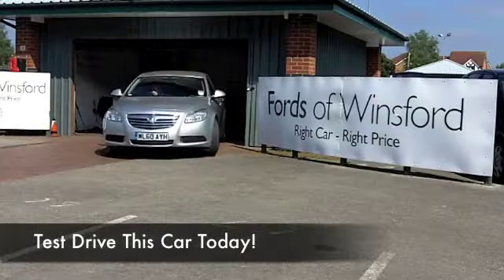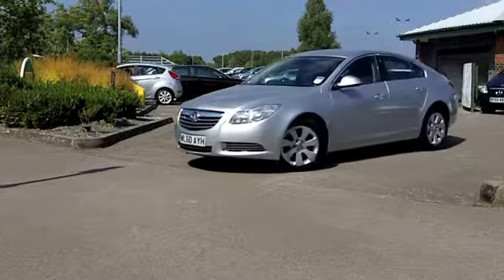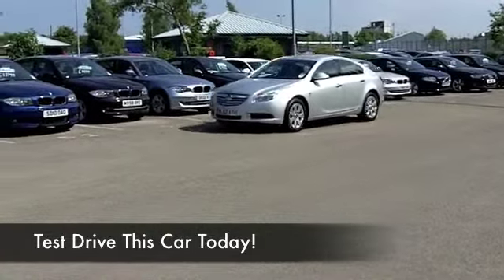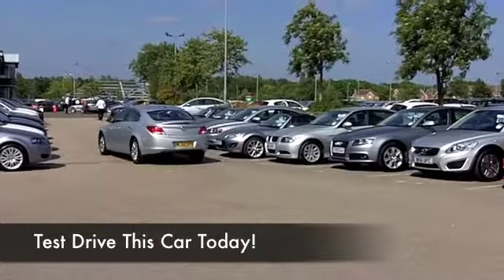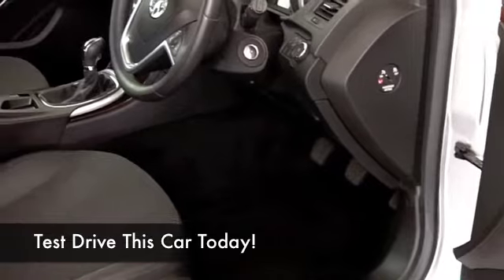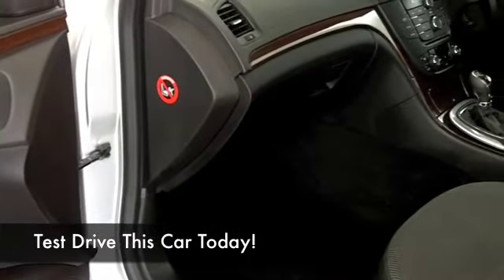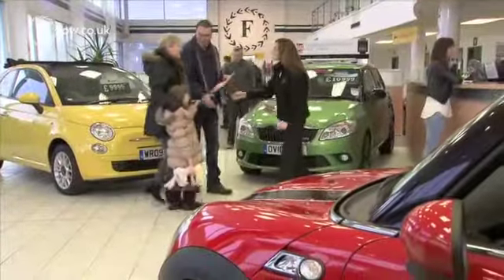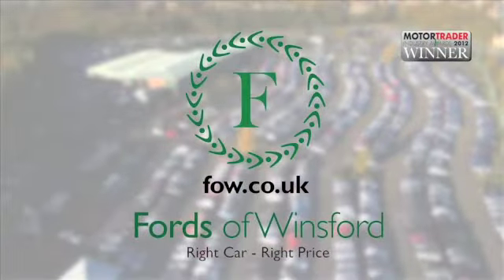VAUXHALL INSIGNIA DIESEL HATCHBACK (2010) 2.0 CDTI SE 5DR - WL60AYH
DETAILS:
First registered: 27/10/2010
Current mileage: 37730
Registration: WL60AYH
Colour: SILVER

FEATURES:
full service history, all round electric windows, remote central locking, half leather interior, all round airbags, climate control, pas, abs, alloy wheels, metallic paint, cd, traction control, parking control, parcel shelf present, hand book present, cruise contro

This used car is for sale at Fords of Winsford Car Supermarket in Cheshire, UK